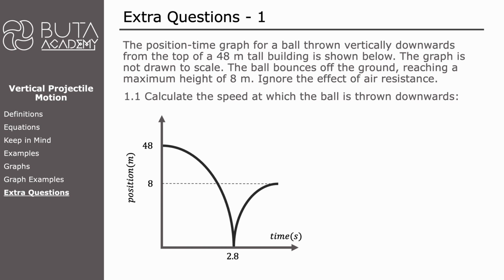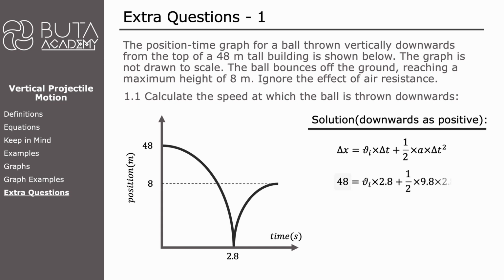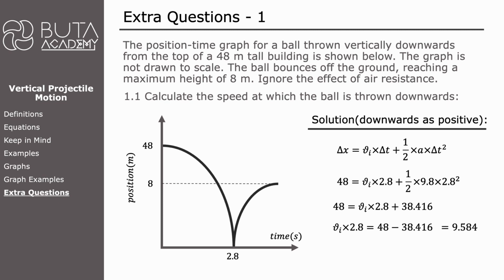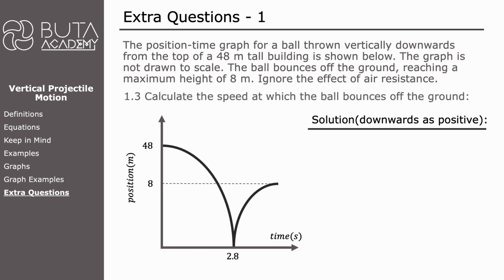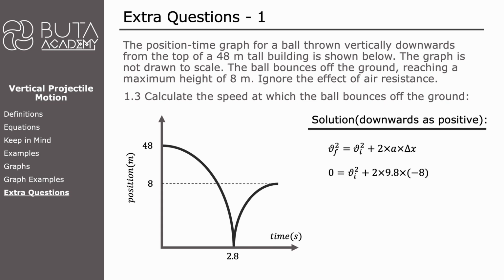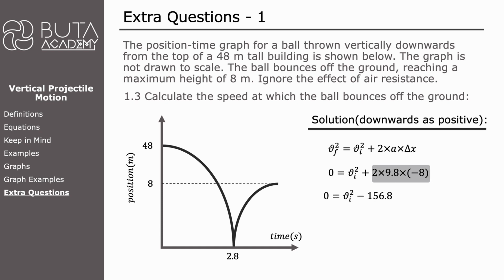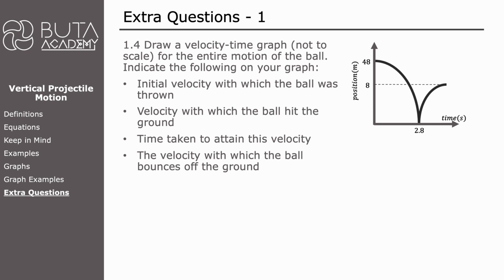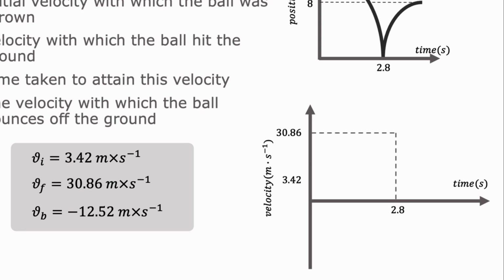Physical Sciences - Gr 12 - Vertical Projectile Motion (Part 16 - Extra questions -1)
Welcome to part 16 of the video series about Vertical Projectile Motion. In this video, we are going to solve a question to understand the topic better.

TIMESTAMPS
00:00:04 Introduction
00:00:17 Question 1.1
00:00:41 Solution of 1.1
00:02:00 Question 1.2
00:02:06 Solution of 1.2
00:02:35 Question 1.3
00:02:41 Solution 1.3
00:04:00 Question 1.4
00:04:30 Solution 1.4